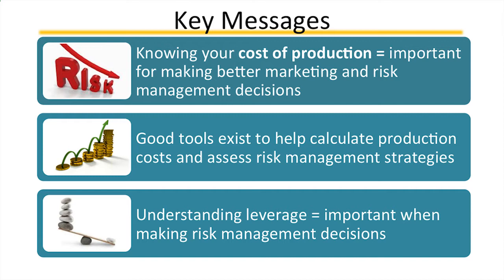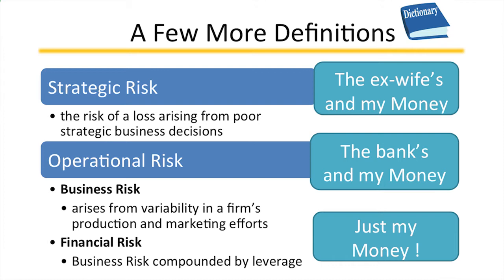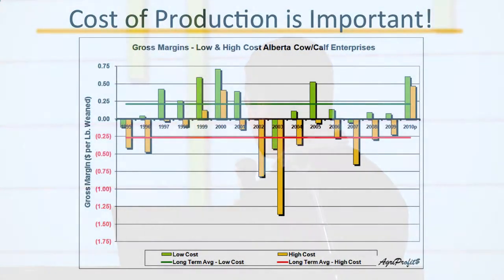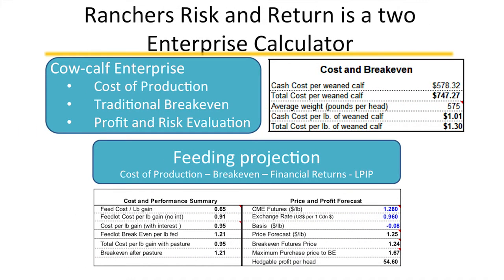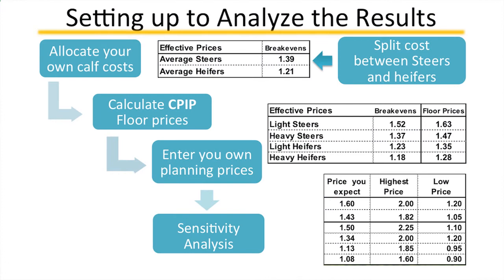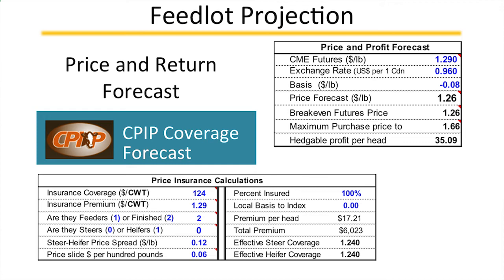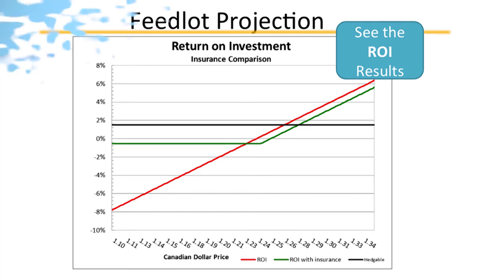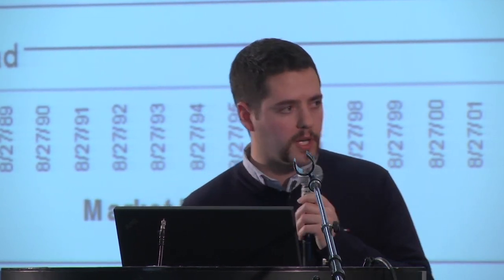Measuring and Managing Calf Price Risk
Introduction to 'Rancher's Risk' and other decision support tools.